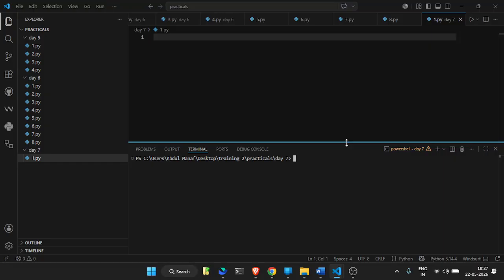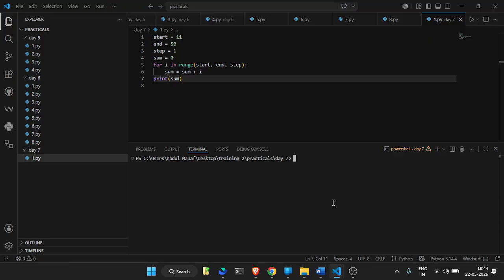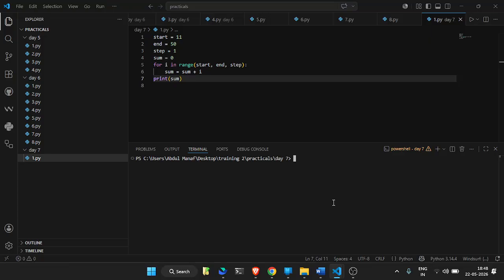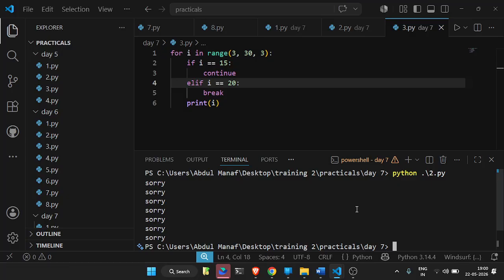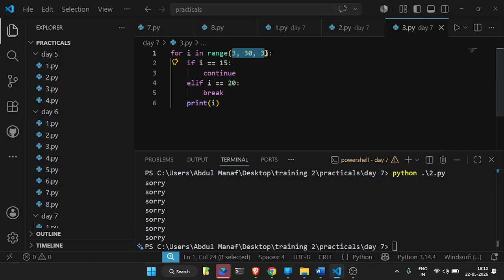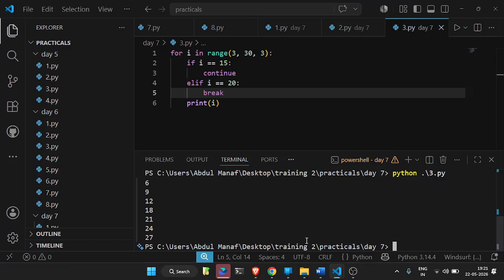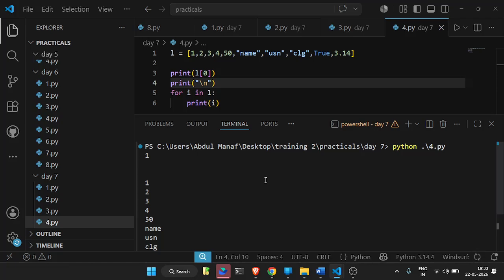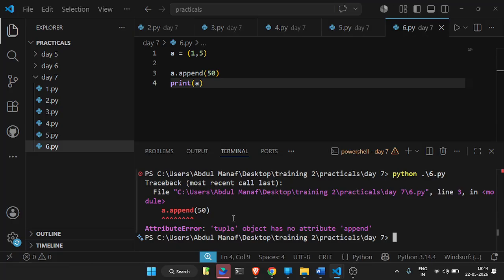python 2 class 7